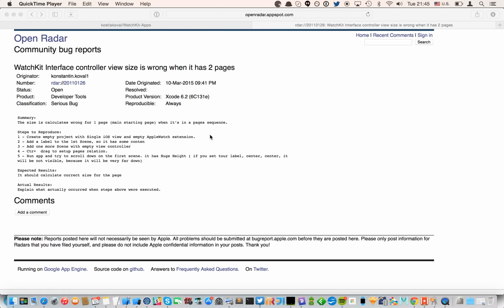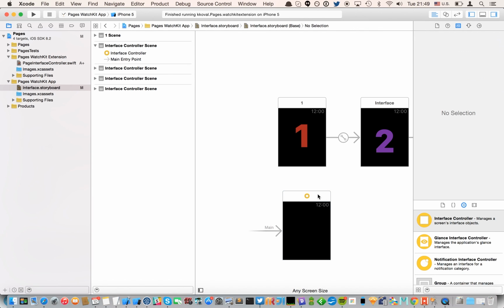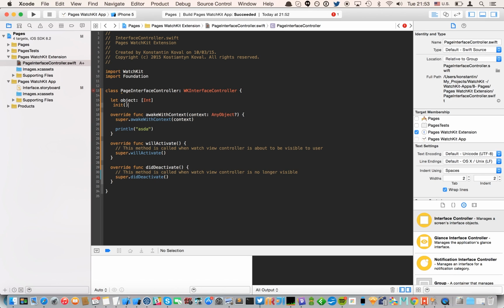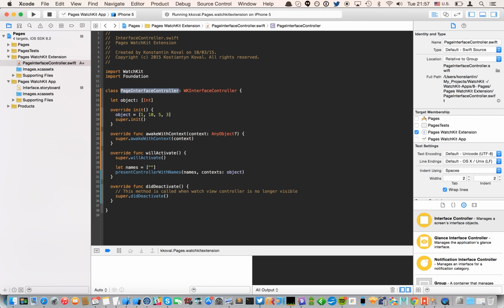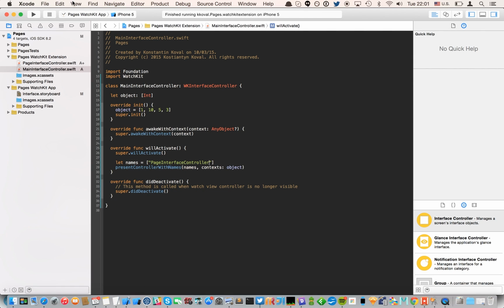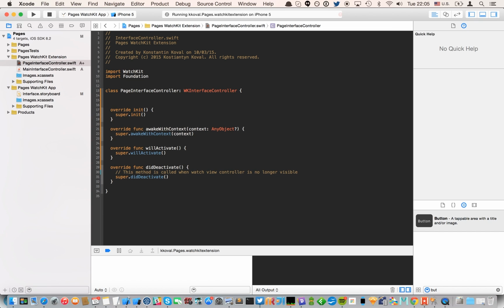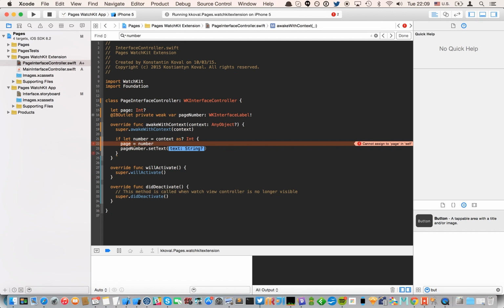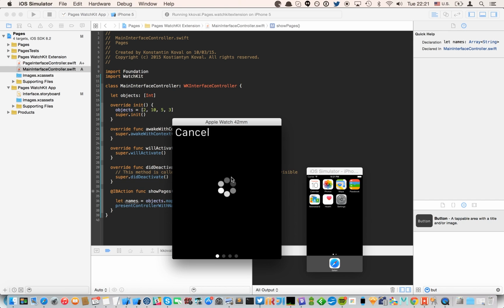WatchKit Apps: 8 - Page, spart 2